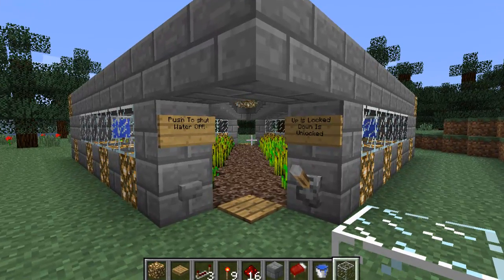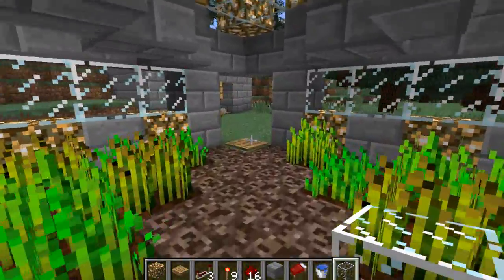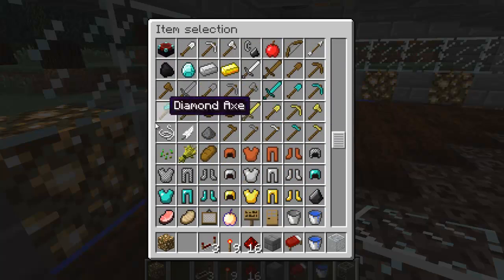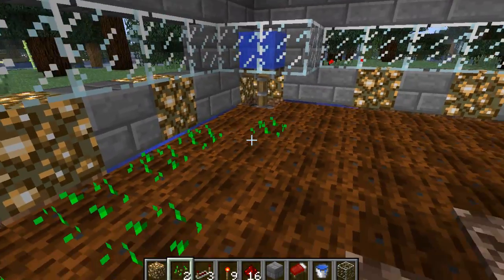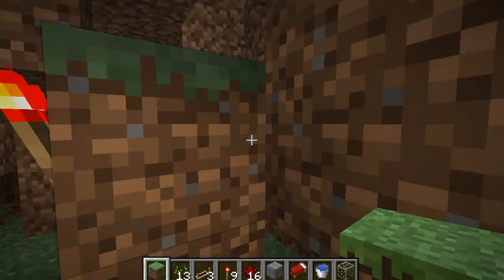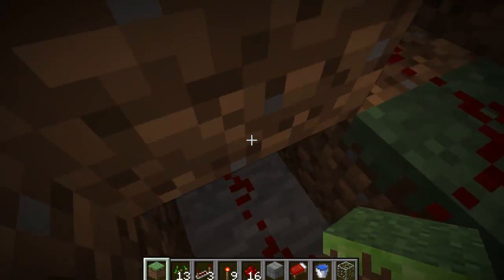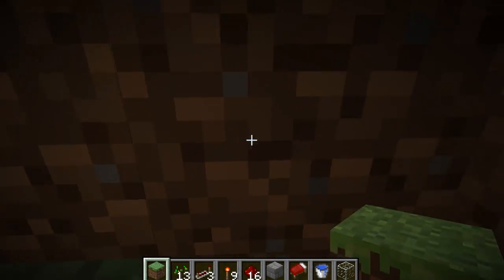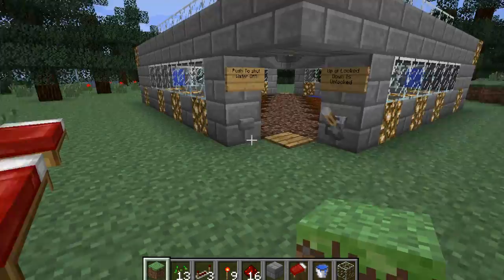Minecraft - Automatic Farm - Easy to replant! (Version 1.0)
This is my fully automatic east to replant farm it took me quite a while to come up with the idea and to get it working good i am going to release a tutorial on how to build it when i have improved it.

Thanks for watching and if you liked this video you will love my channel i have loads of awesome minecraft videos so check my channel out and don't forget to like if you liked the video or leave some feed back and also subscribe for more!